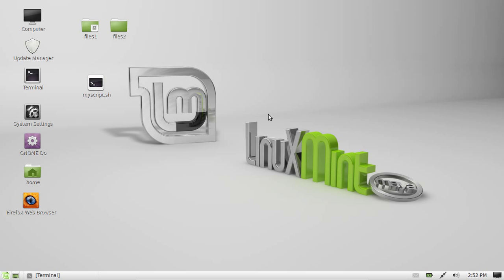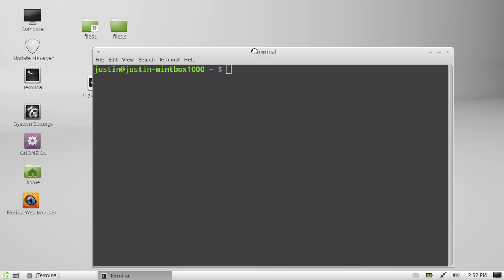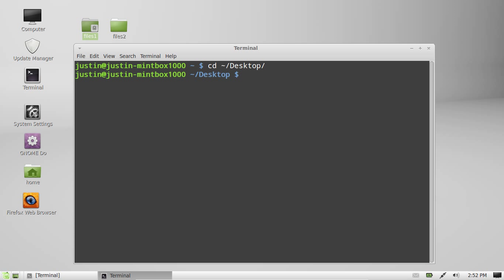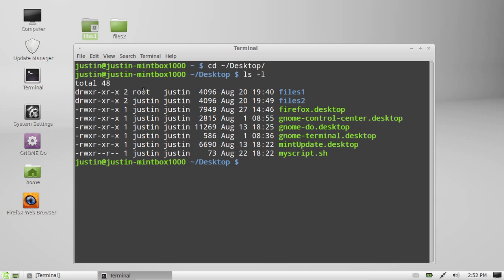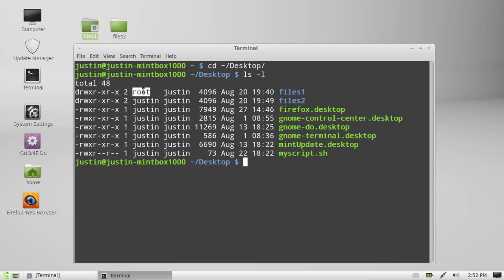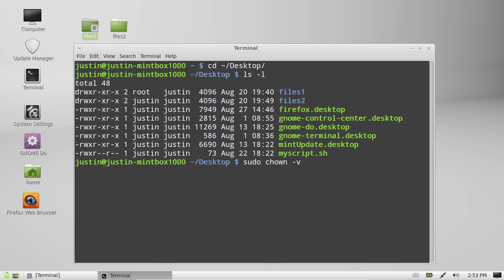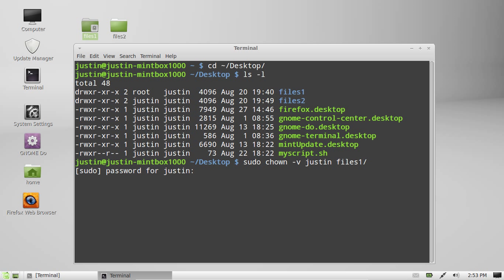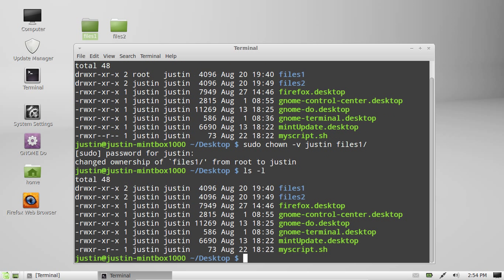change ownership of a folder in Linux Mint 13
how to change the owner of a particular folder or file in mint